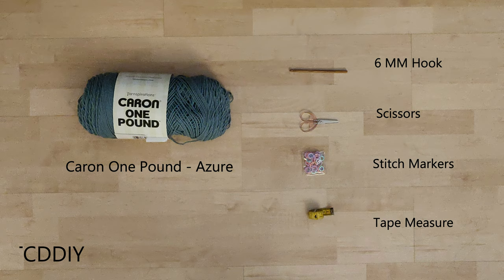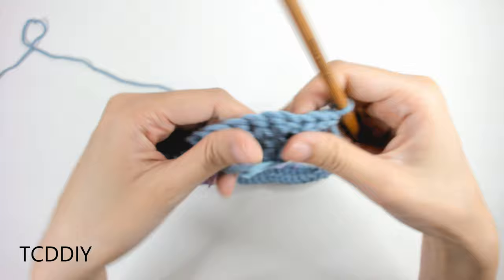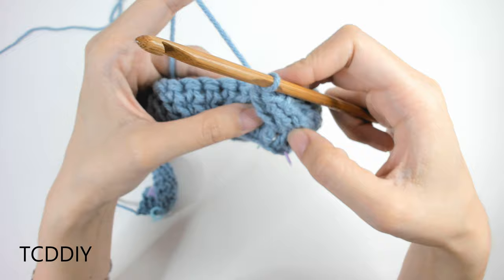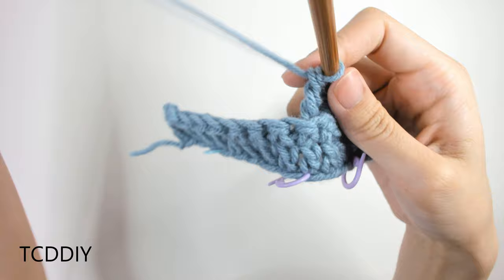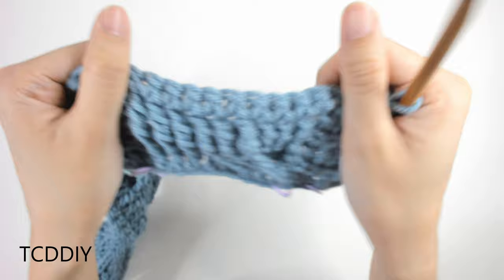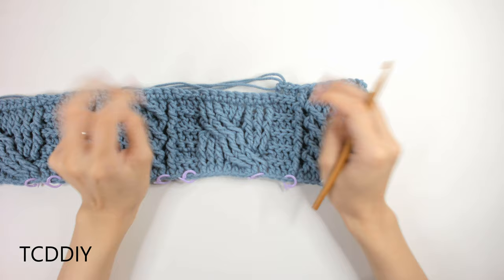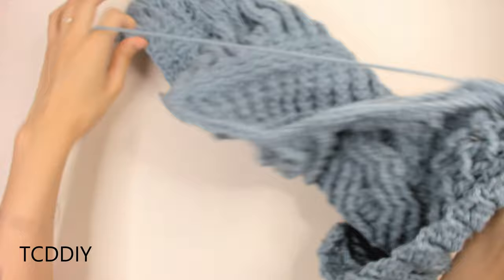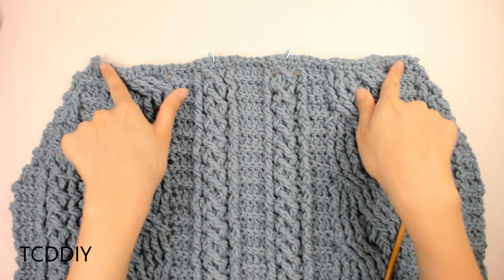How to Crochet: Cable Stitch Crew Neck Sweater | Tutorial DIY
This sweater has been a long time coming.  It screams winter/holidays and it makes me so happy. 😂 Every winter I always find myself wanting a cable stitch sweater or cardigan, but never find one in the style I want.  So here is our solution! A customizable sweater that fits YOU, in whatever color/fabric you want! Hope you guys love this just as much as I do and let me know how it  goes when you make it!

Cable Time Stamps:
Row 1: 12:06
Row 2: 25:16
Row 3: 27:37
Row 4: 32:00
Row 5: 34:00

Tools Used:
Caron One Pound (Azure)